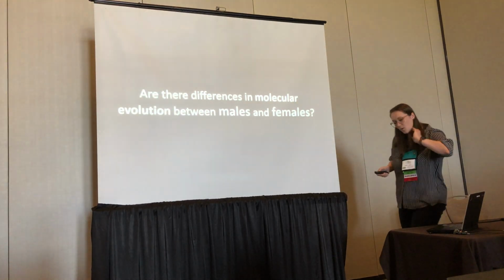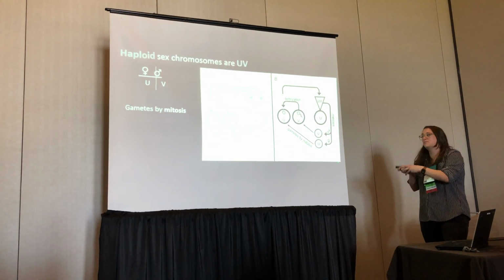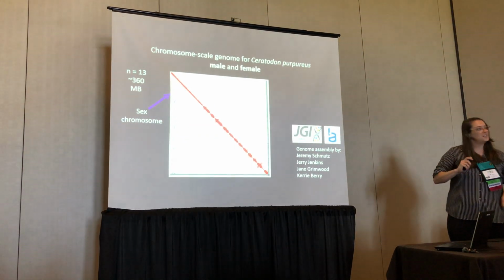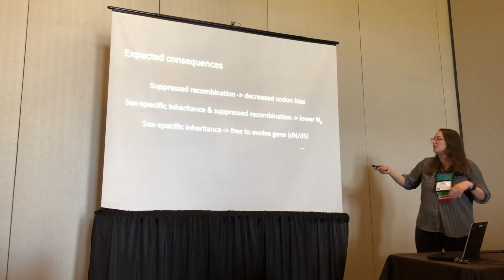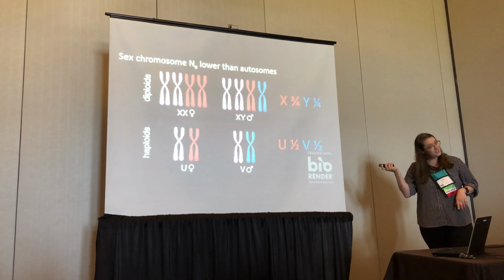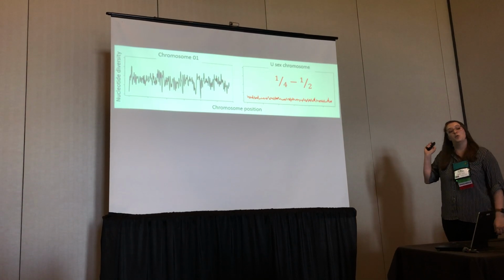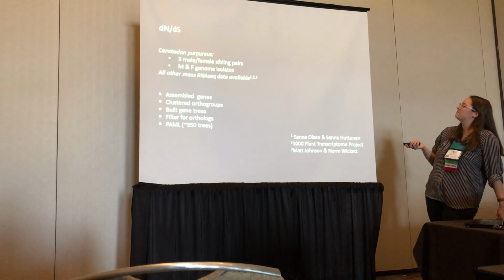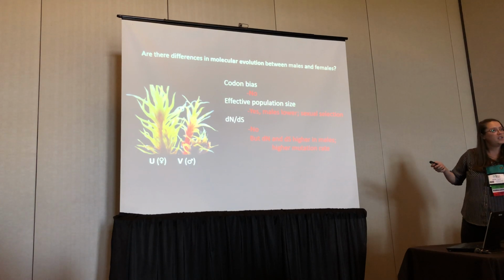Sarah Carey: Genomic consequences of UV sex chromosomes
Presentation by Sarah Carey, with coauthor Stuart McDaniel